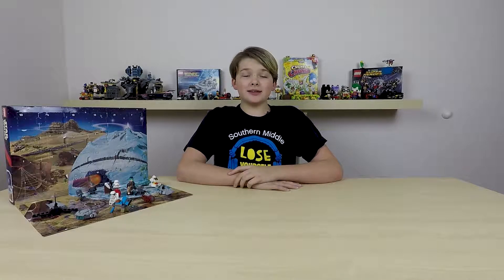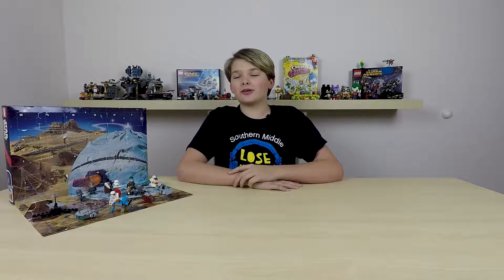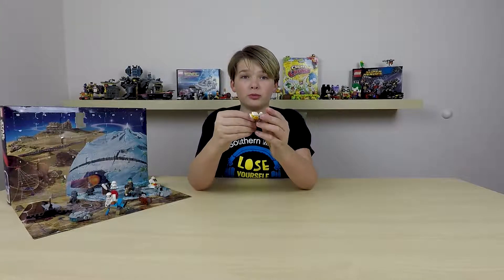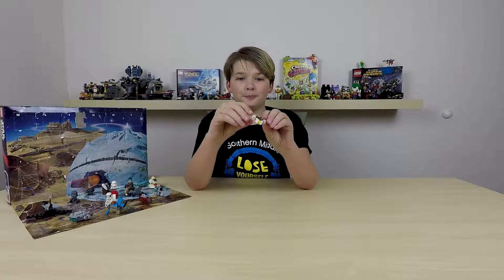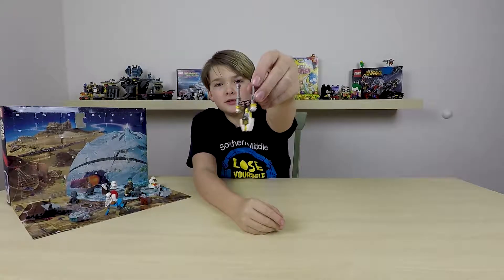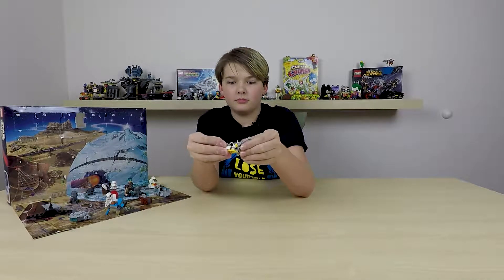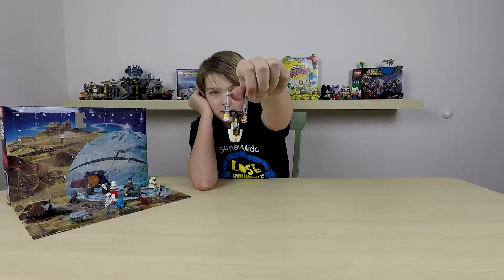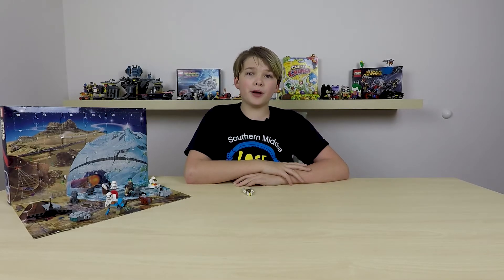Lego Star Wars 75184 Advent Calendar Day 18 2017!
Today Blake from Nimenom opens up day 18 from the Lego Star Wars advent calendar!